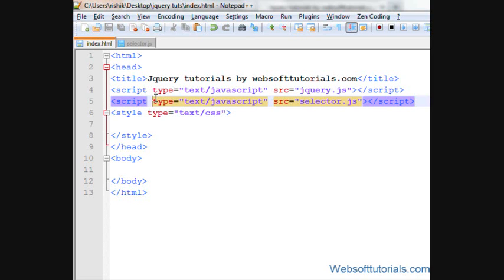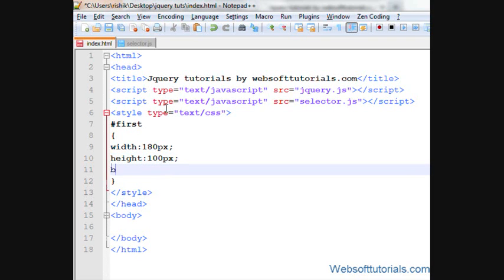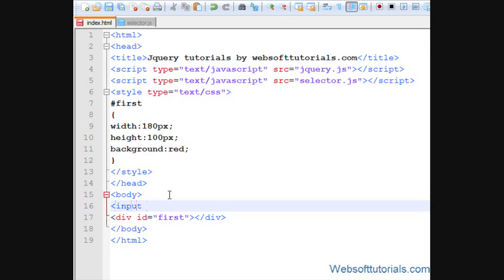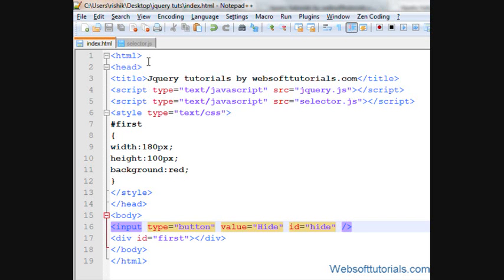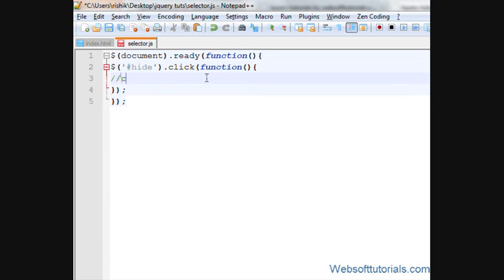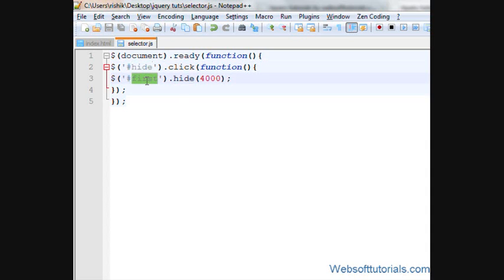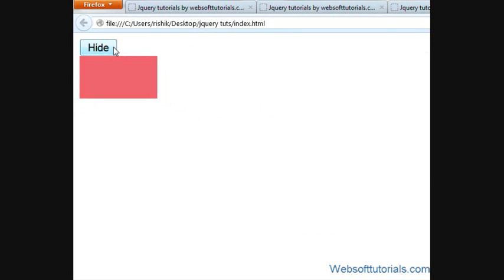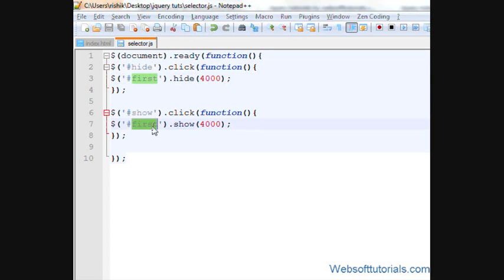jquery tutorials for beginners - 20 - jquery click event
In this tutorial i will teach you about jquery click event.